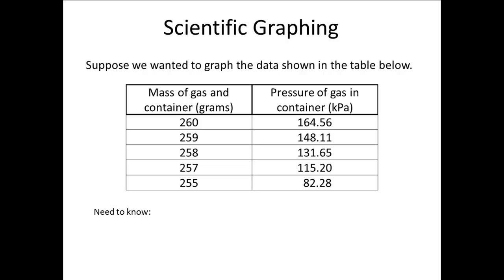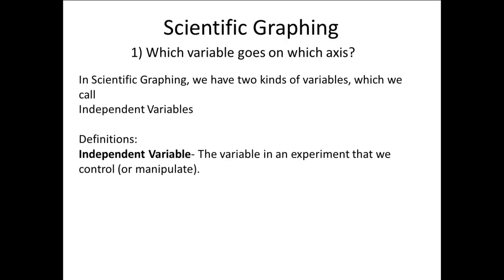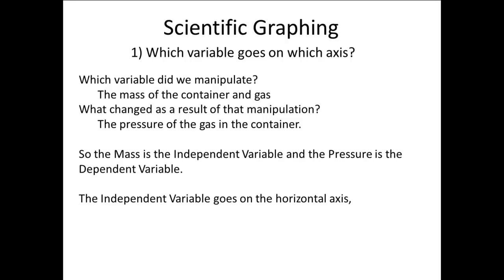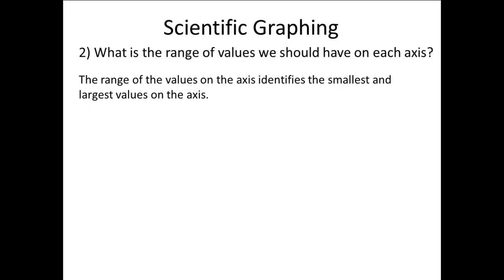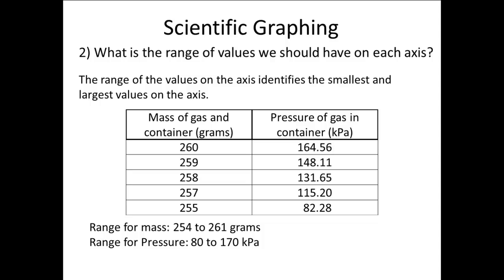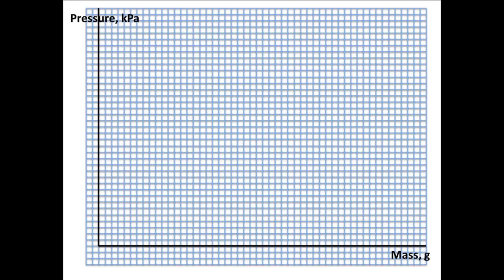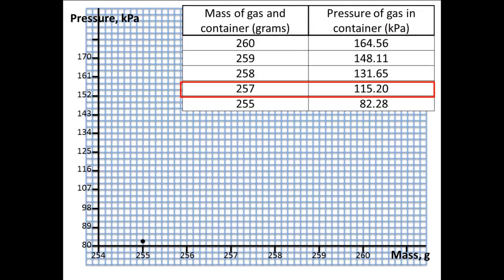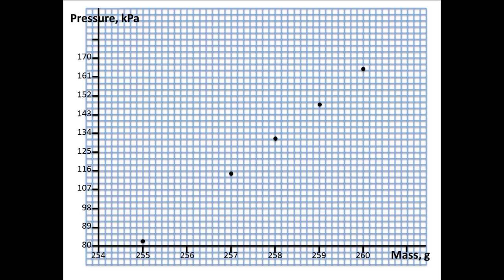Scientific Graphing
A tutorial on how to do a proper scientific graph.